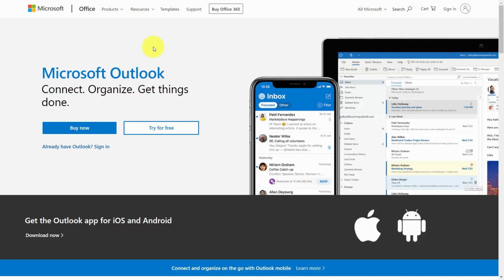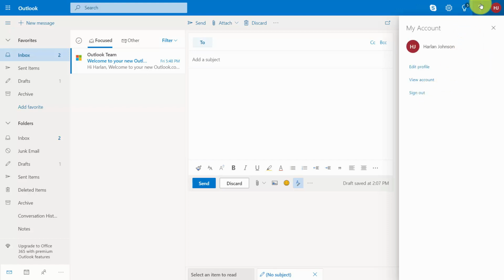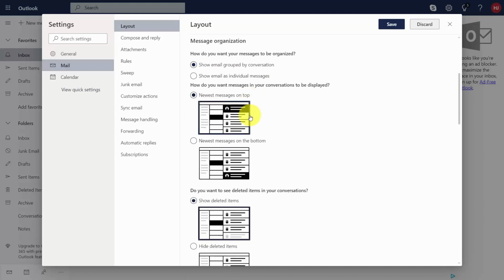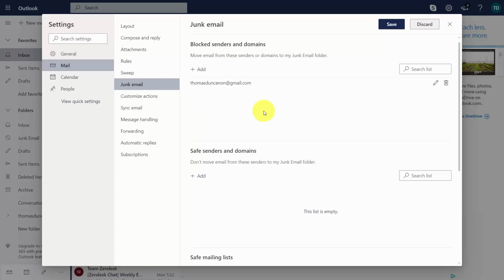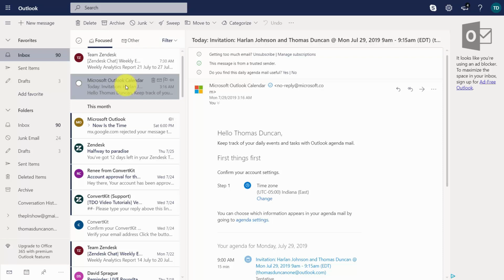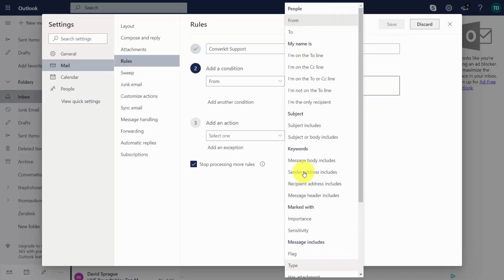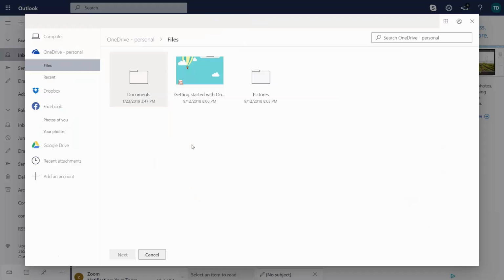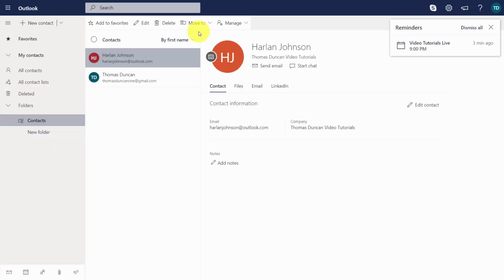Be Productive with MS Outlook | Understand AND Learn Outlook | Connect, Organize, Get things done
This training that will help you not only be more productive using Outlook but also how to use Outlook to organize your digital contacts and communications. Email and calendar, together in one place. Stay on top of your most important messages and events.
Outlook works around the clock to help protect your privacy and keep your inbox free of clutter.
Data encryption in your mailbox and after email is sent.
Automatic deactivation of unsafe links that contain phishing scams, viruses, or malware.
Ransomware detection and recovery for your important files in OneDrive.

Rotrics DexArm
Multi-functional robot arm with 0.05mm repeatability.
DexArm is a 4-axis desktop robot arm with modular design and 0.05mm high repeatability. It can be easily turned into a desktop plotter, laser engraver, and 3D printer.
Including:
• DexArm
• 3D Printing Module
• Laser Engraving Module
• Rotary Soft Gripper Module
• Rotary Suction Cup Module
• Pen Holder Module
• 3.5-inch Touchscreen
• Rotrics Studio Software (All functions and Scratch programming included)
• PLA Filament